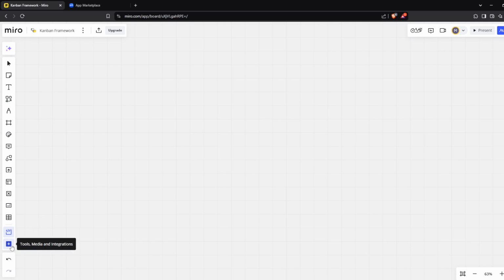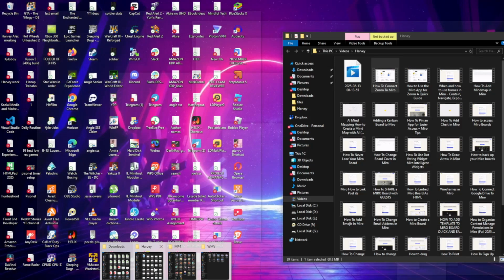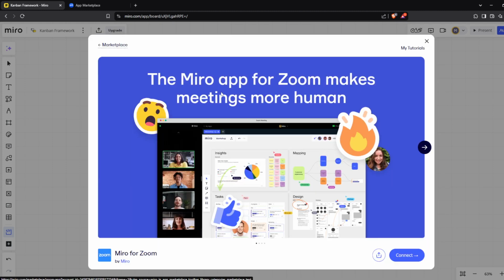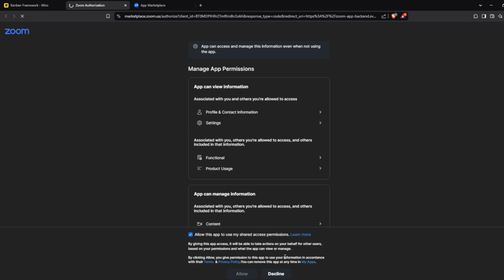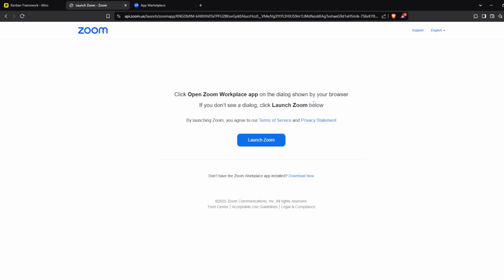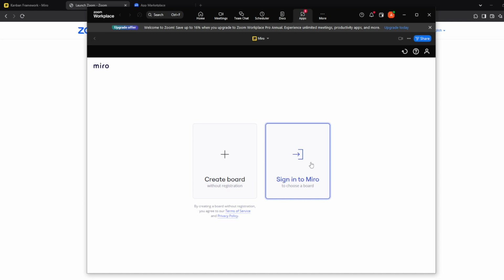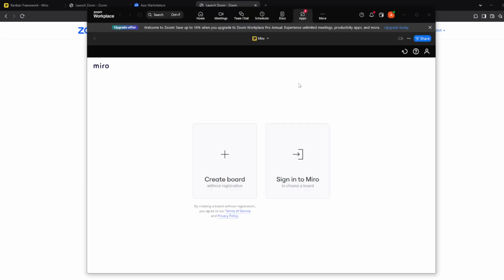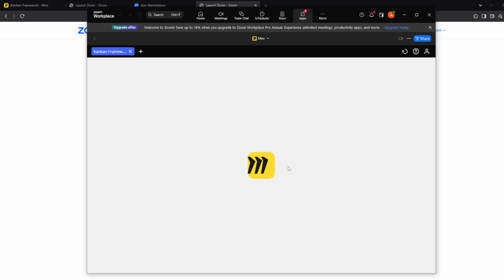How to Integrate Your Boards to a Zoom Session [2025 Full Guide]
In today's video we will show you how to,how to use microsoft teams,how to create and sell an online course,how to have a great staff meeting,how to use zoom video conferencing,how to run a team meeting,how to use zoom on computer,how to create an online course creation,how to create an online course,how to make funny powerpoint presentation,how to teach online classes from home,how to use zoom,how to run a team meeting effectively,how to make an online course,how to use mural